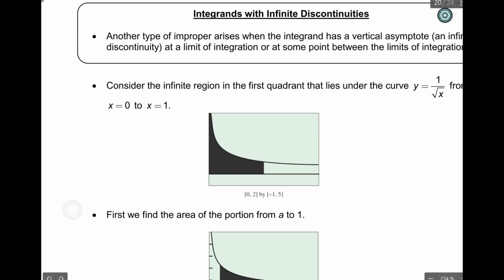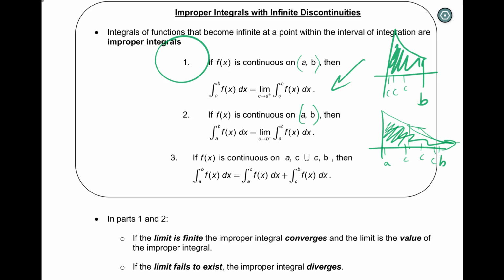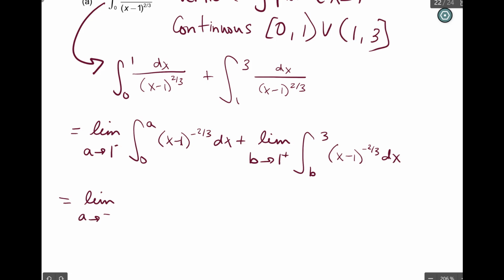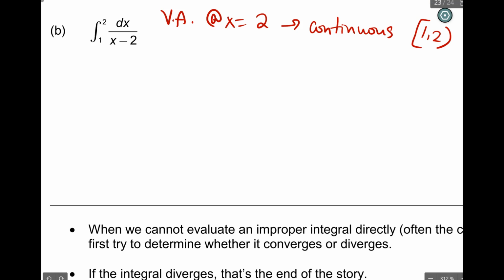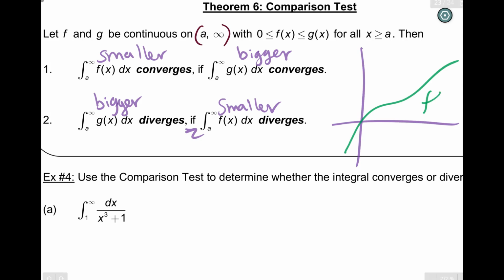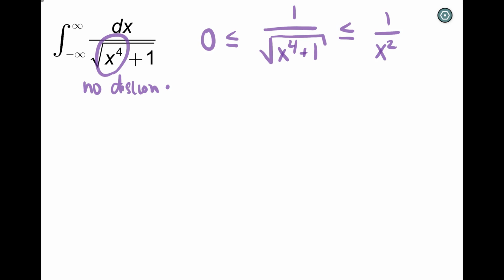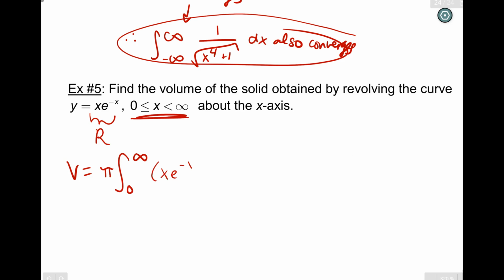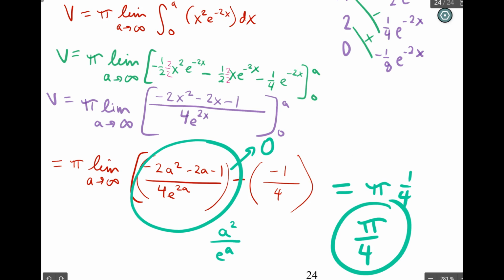8.4 improper integrals part 2